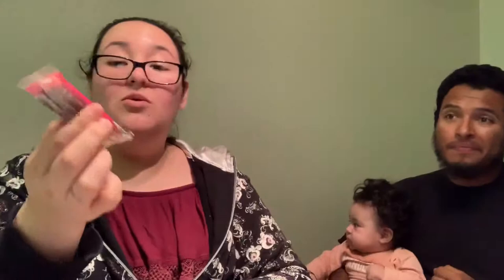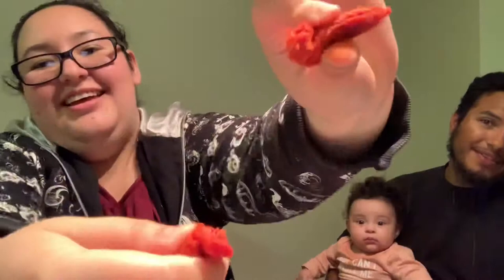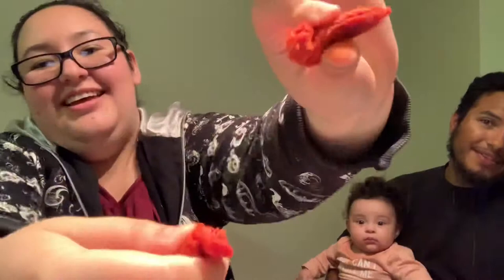Mexican Candy Haul 🇲🇽🍭🍬🍫🇲🇽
Last weekend we bought quite a lot of Mexican Candy so in today’s video we show you exactly what we got!

My name is Erica, My fiancé is Carlos and together we have the most beautiful little girl named Leilani. As first time parents we are learning so much. We’d love to do Vlogs and take you along so that you can see a little bit into our life as a family. We’ll be doing different tags and Challenges so that you can get to know more about our personalities.

Erica’s IG: @ericaguzmanxo
Family IG: @sepulvedaguzmanfamily

You Got Me Too - Loving Caliber